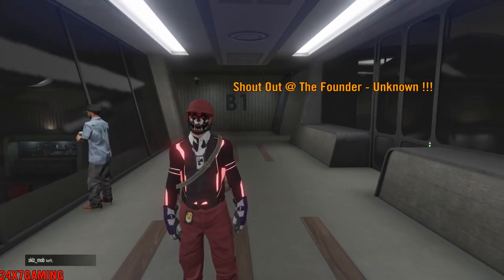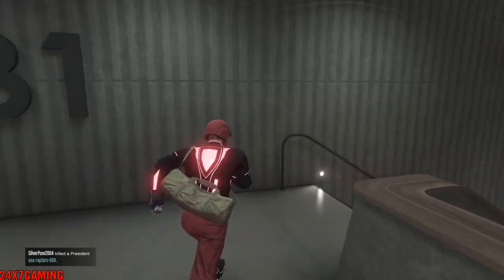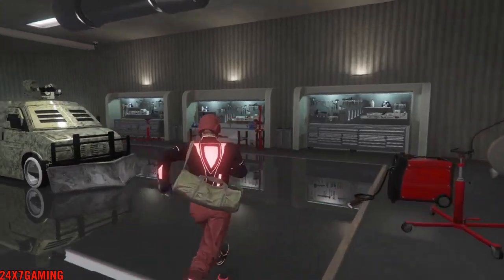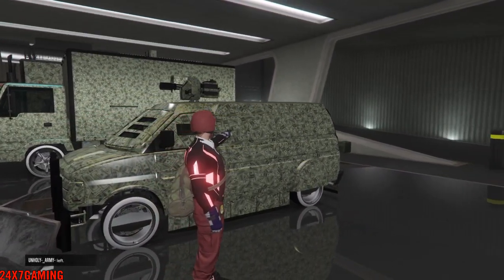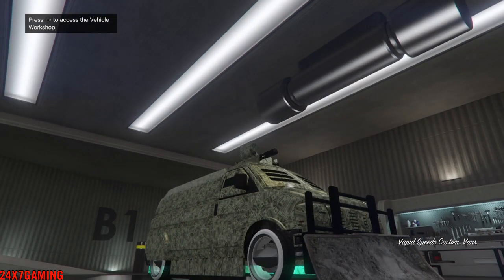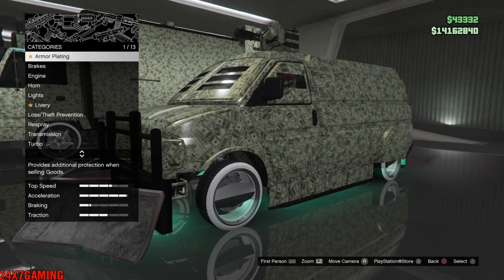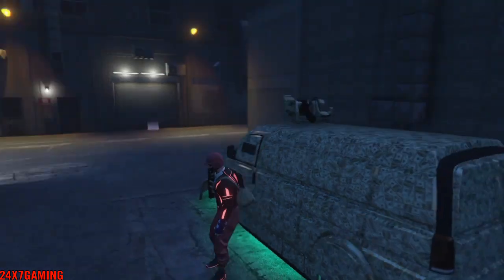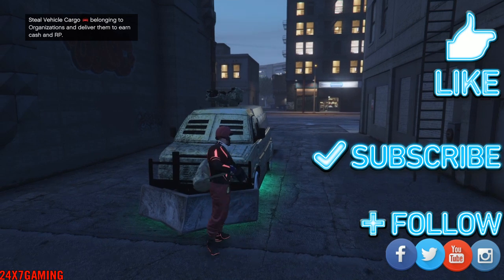Speedo God Mode Glitch 1.46 GTA5 PS4 XBOX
Solo vehicle god mode (speedo custom only)
Great for doing CEO crate missions